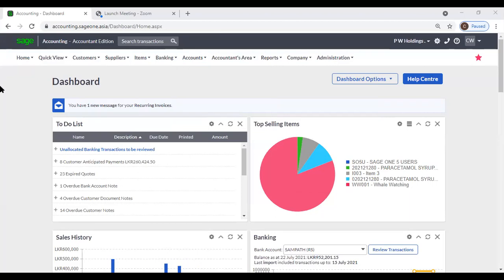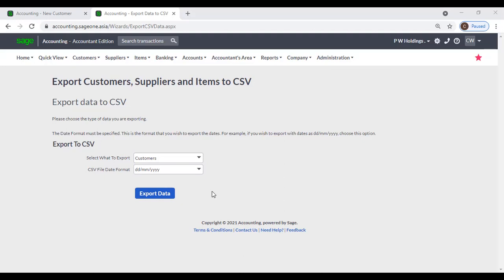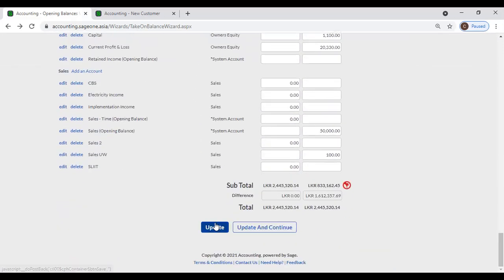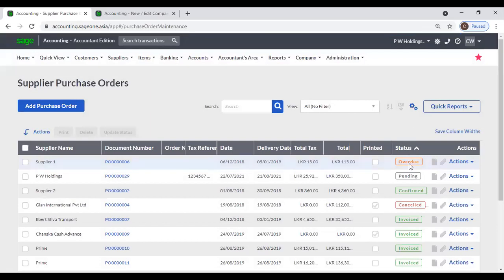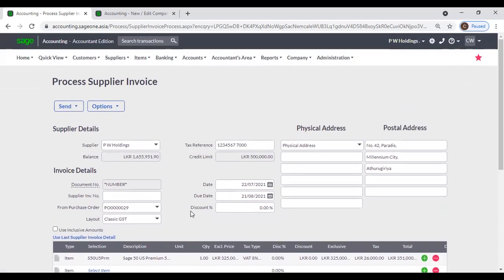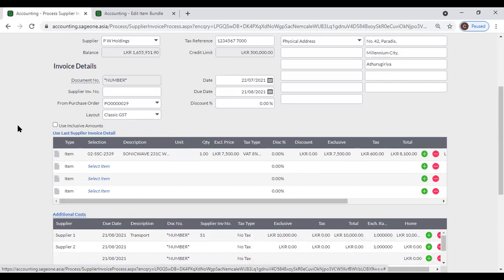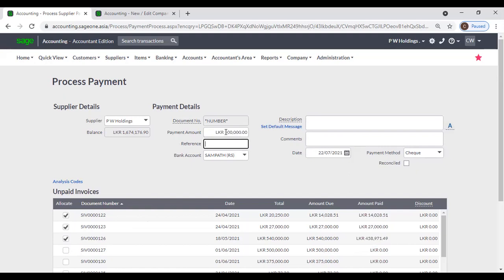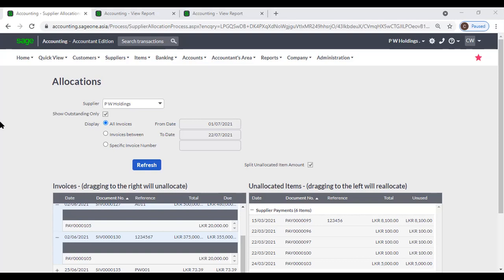Session 5 - Certificate Course in Sage Business Cloud Accounting (UOP) 22.07.2021